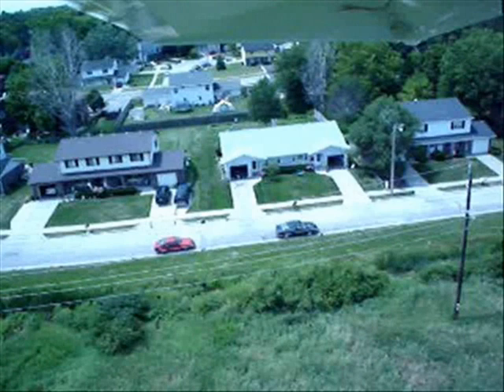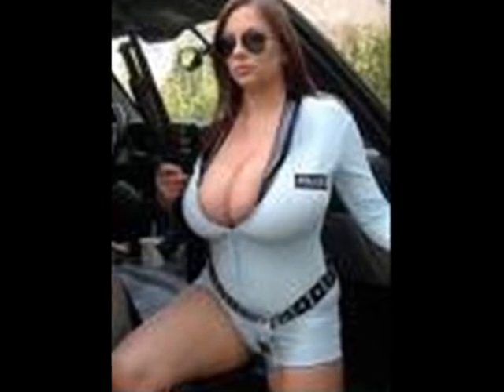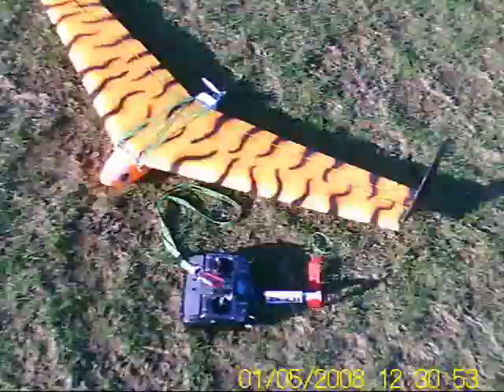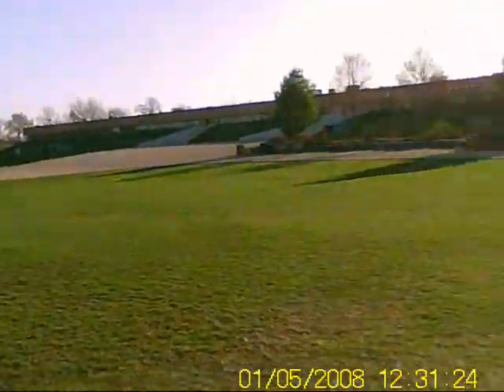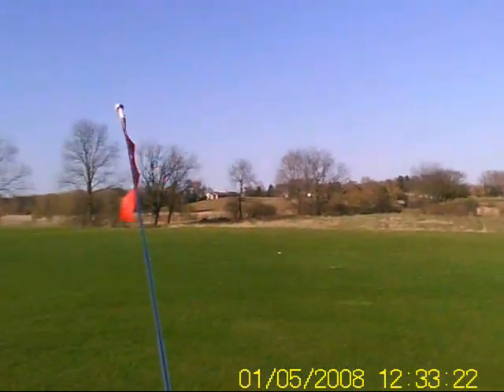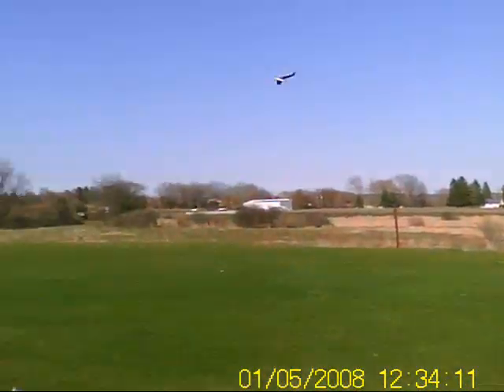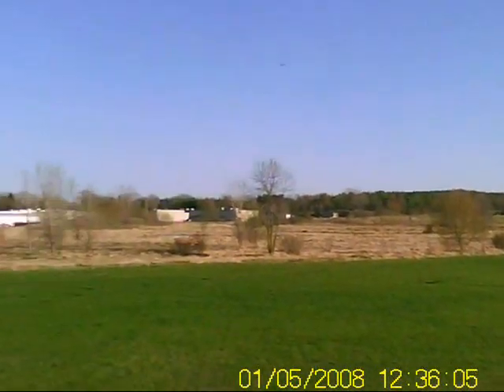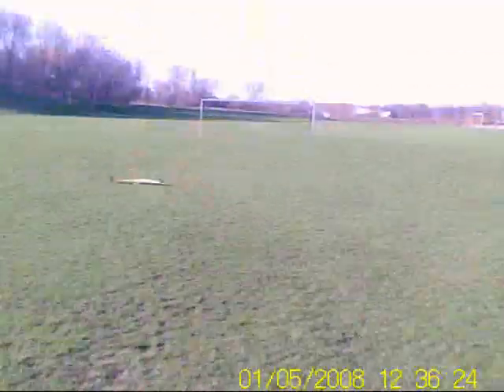2ND Test flight of my Delta Wing.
2ND Test flight of my Delta Wing. Enough said.